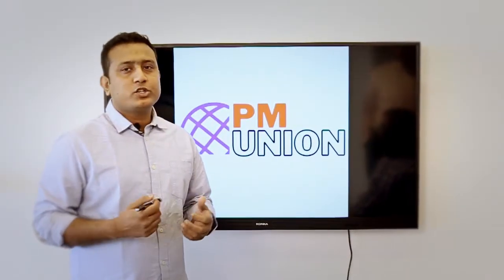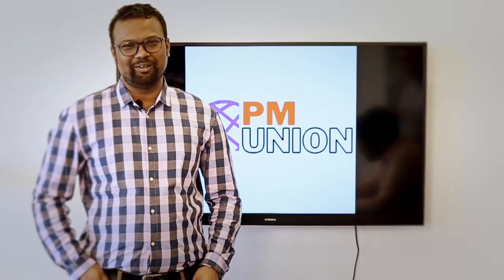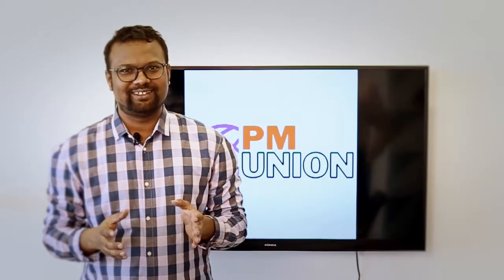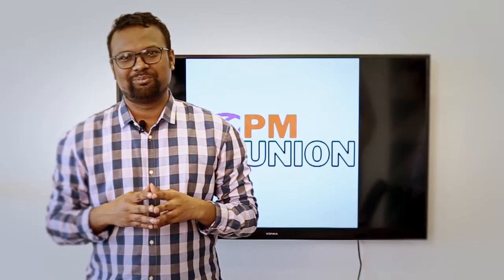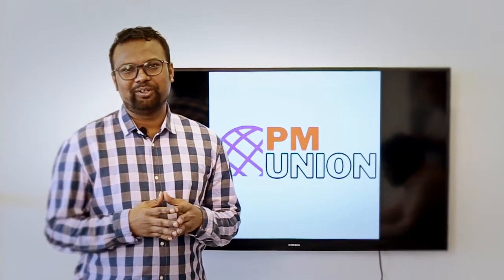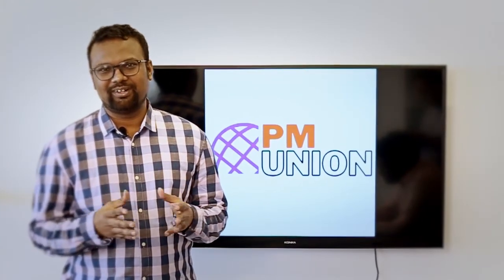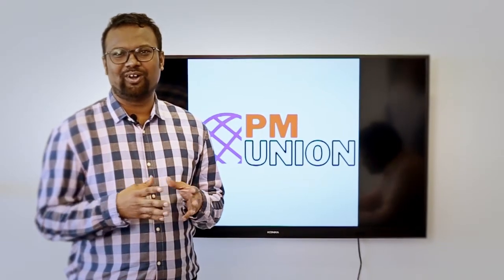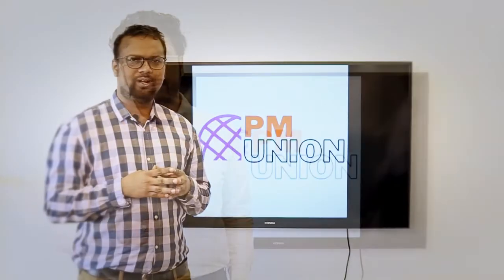Welcome to PM Union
Our professional Project Management Training Services deliver value for million professionals working in nearly every country in the world to enhance their careers, improve organizational success and further mature the profession.
Our worldwide program for project management education is reinforced by our globally recognized standards, training program, extensive academic and market research programs professional development opportunities.